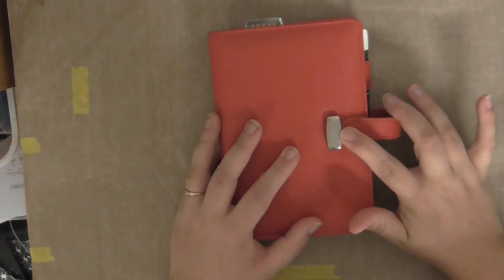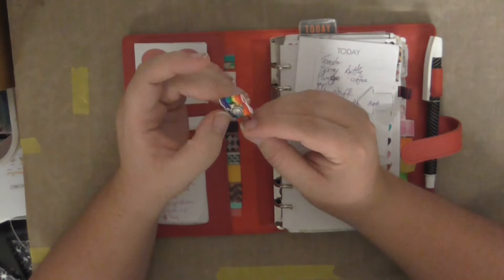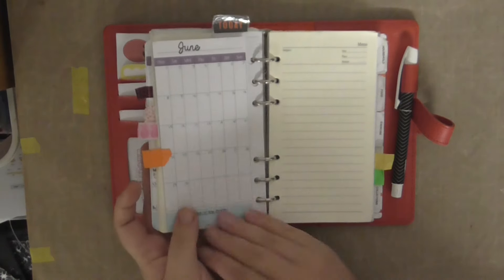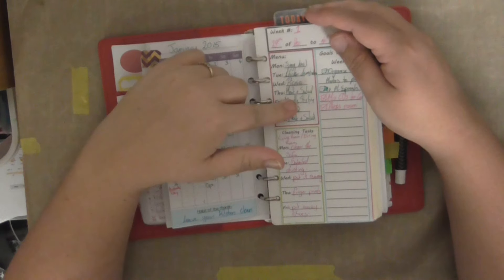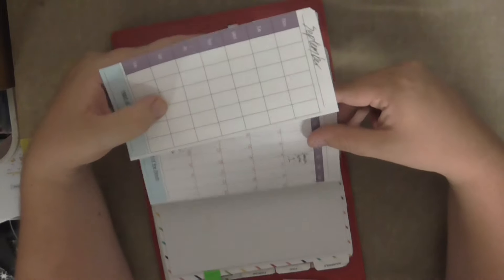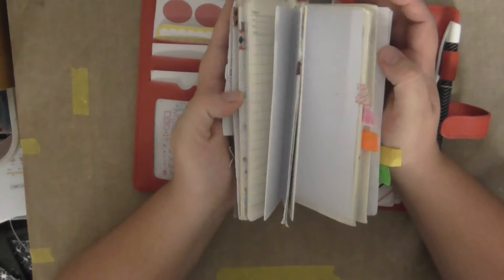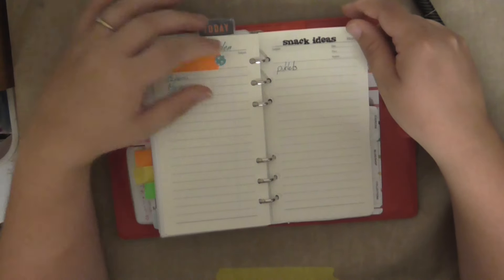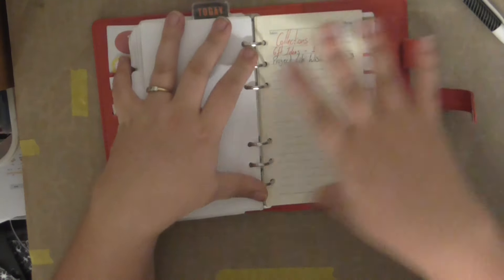Personal Planner re-visit - June2015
Today I re-visit my Personal planner and show you what has changed and how I'm using it now.